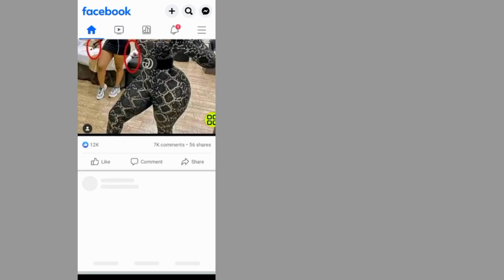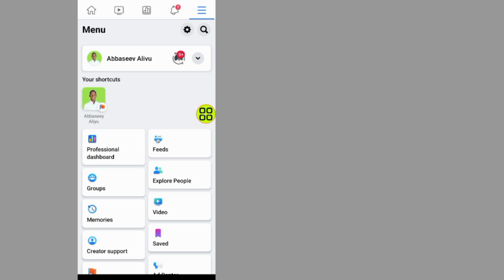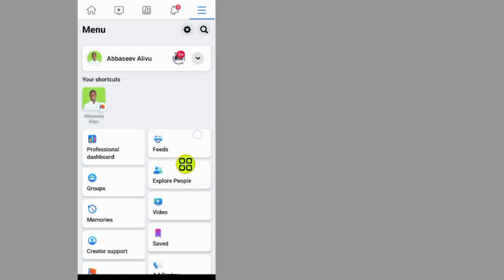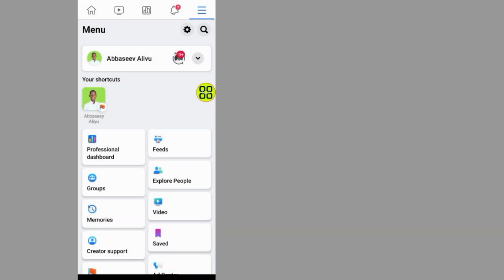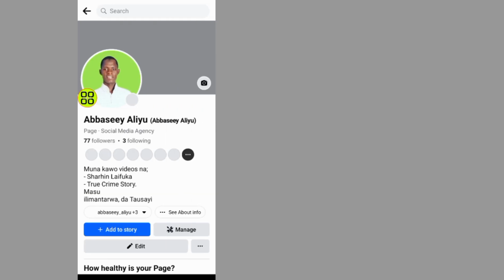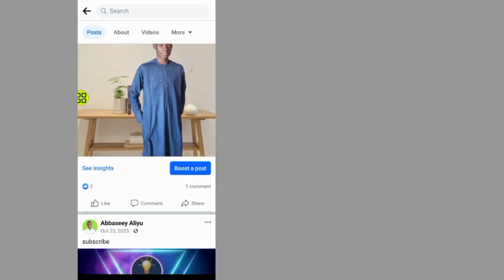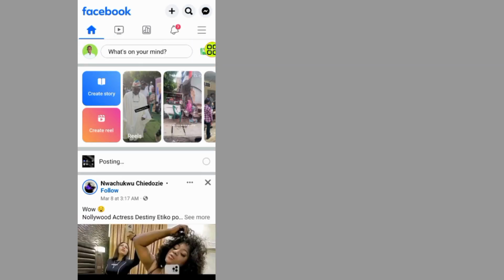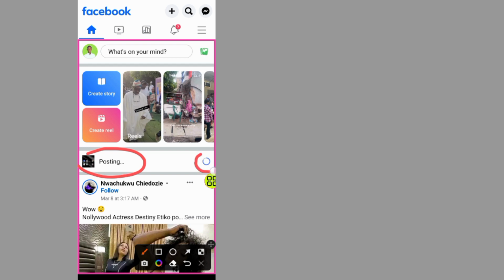How To Upload Videos on Facebook Page - (Full Guide)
Learn How To upload video on facebook page 2024 in a few simple steps. If you are looking for a video about how to upload video on facebook page on mobile, here it is! In this video I will show you how to upload videos to facebook page. Be sure to watch the video to the very end. You will learn how to upload hd photos and videos on facebook Page.